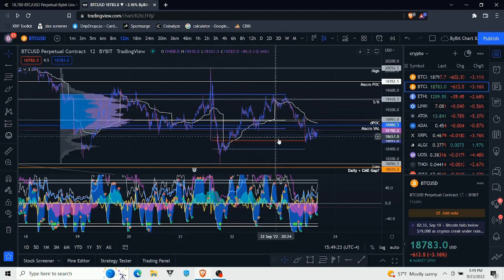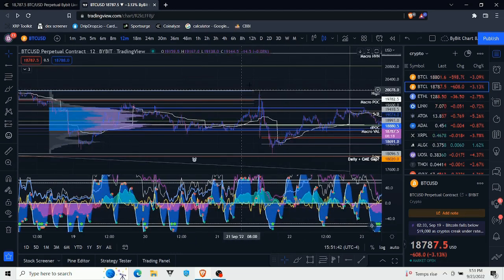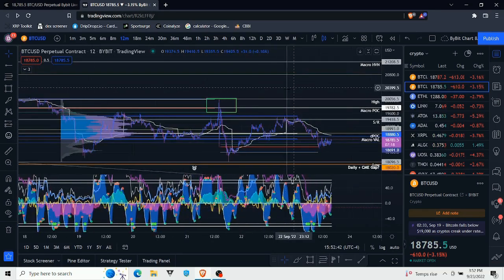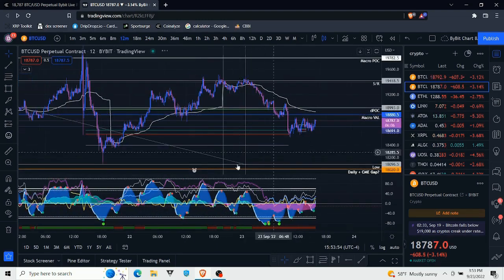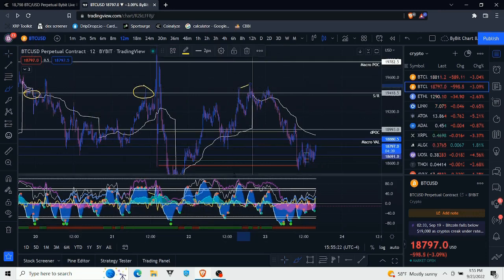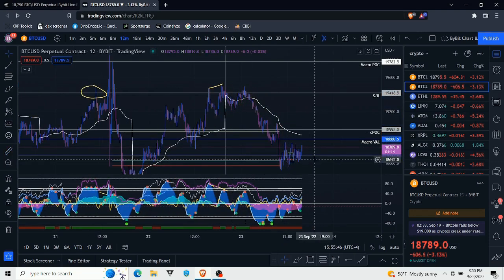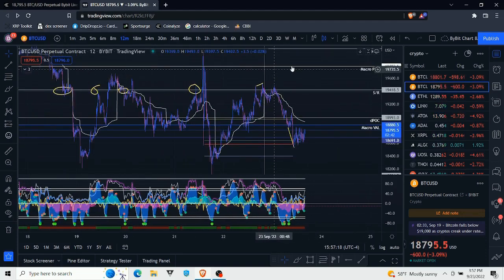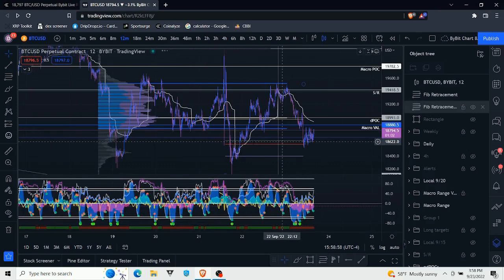How To Find Significant Levels (Simple Trading Strat)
Dylan iBC and employees or representatives will NEVER manage or offer to manage a customer or individual's binary options, options, stocks, cryptocurrencies, currencies, futures, forex, or any financial markets or securities account.  If someone claiming to represent or be associated with Dylan iBC solicits you for money or offers to manage your trading account, do not provide any personal information and contact us immediately. BEWARE OF SCAMMERS!